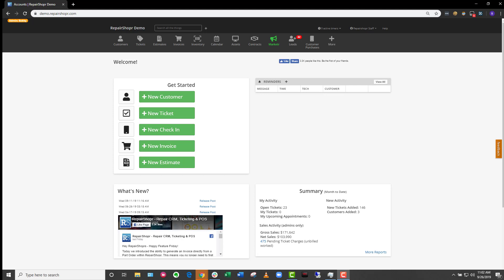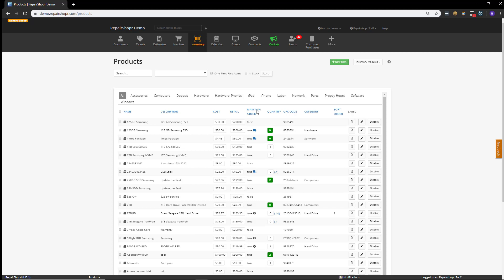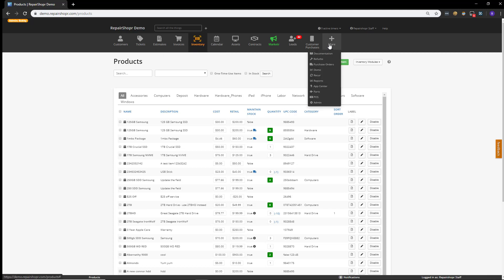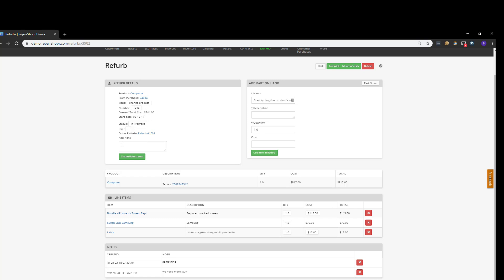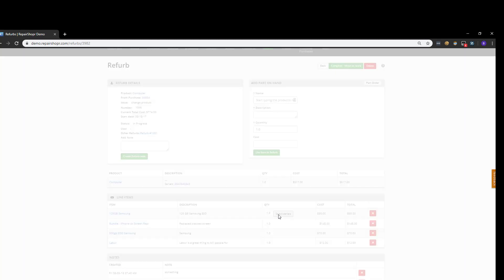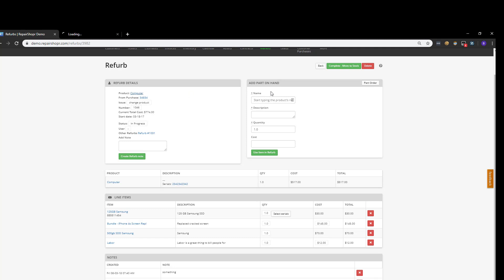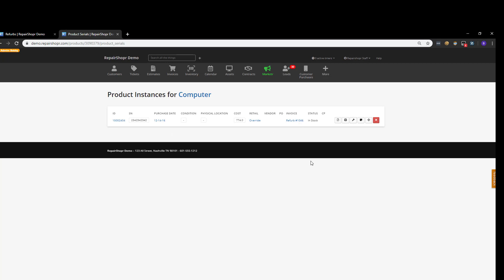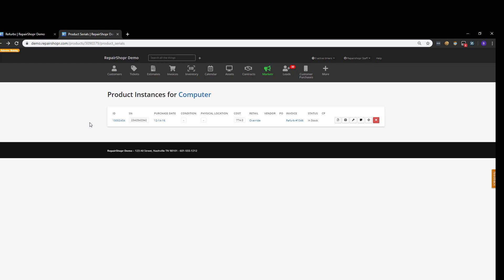Feature Friday - RepairShopr's Refurbs Module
In this video, Bobby covers the Refurbs module in RepairShopr. With this feature, you can do things like add Customer Purchase parts into the Refurb Product you're creating, and watch the cost of the Refurb Product automatically adjust according to the Parts used. This allows you to know exactly how much the final Product is actually costing you so you can therefore make a better decision about how to price the Product before selling. Watch on to learn more!